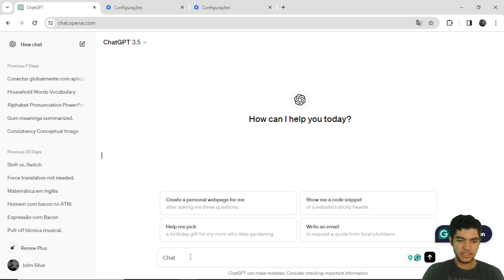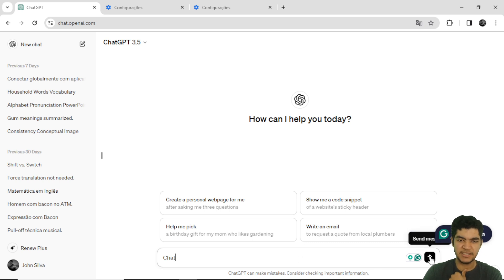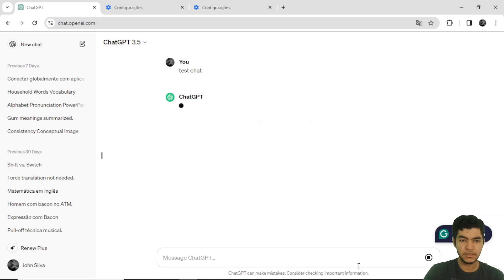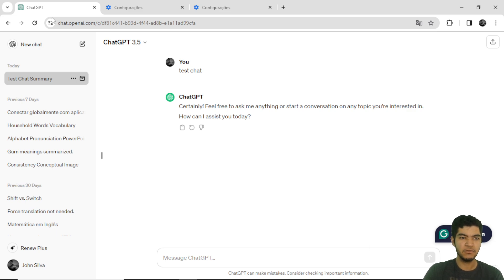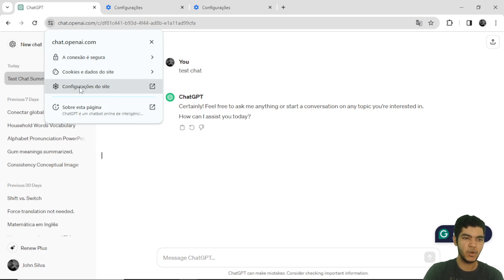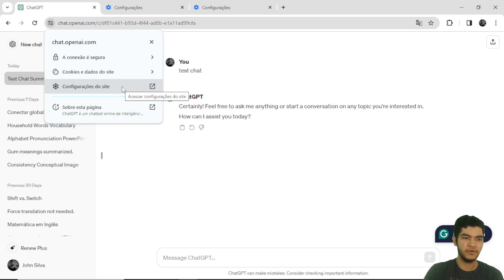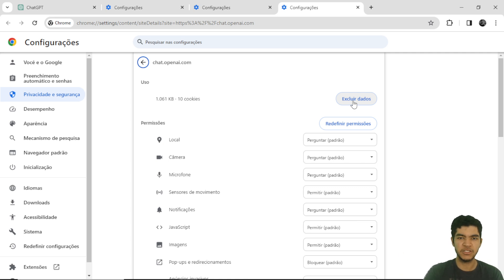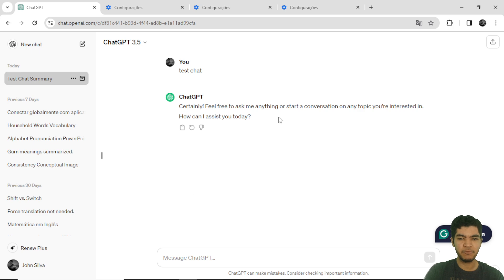How to solve chatgpt issue | Doesn't send message